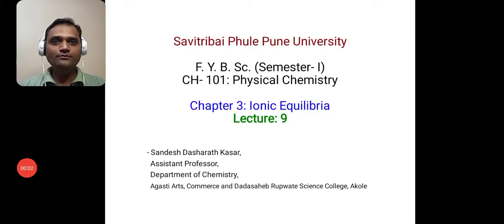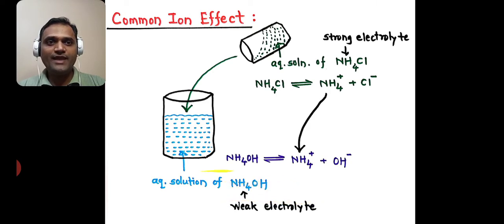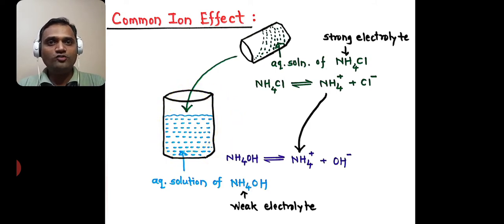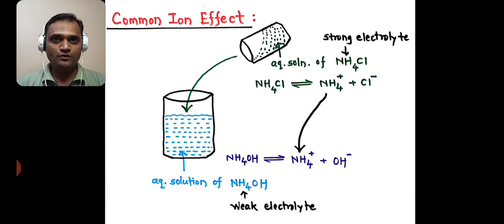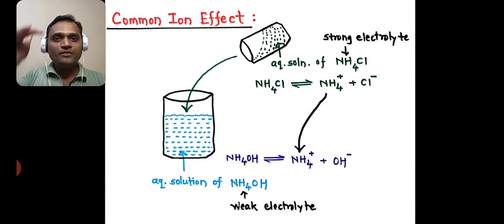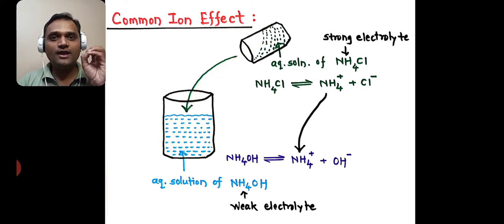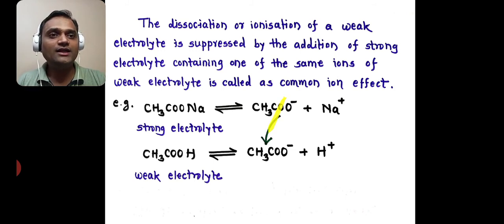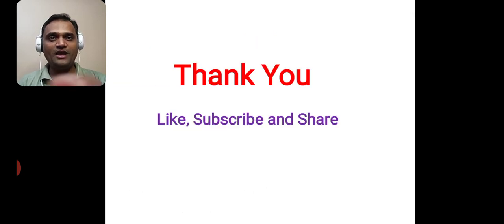Lecture: 9 || Ionic Equilibria || F. Y. B. Sc. || By: Sandesh Kasar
Lecture: 9 || Common Ion Effect || Ionic Equilibria || F. Y. B. Sc. || Physical Chemistry || By: Sandesh Kasar